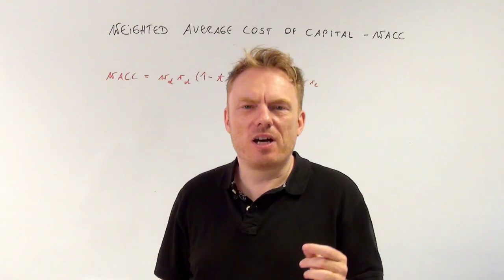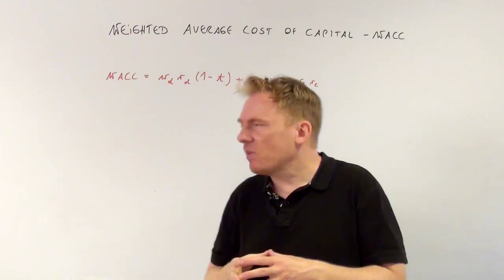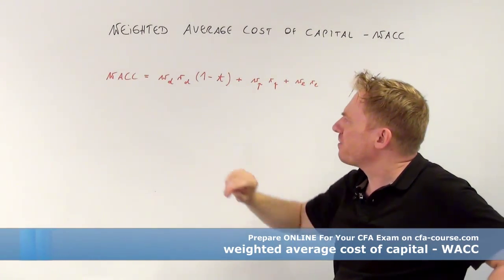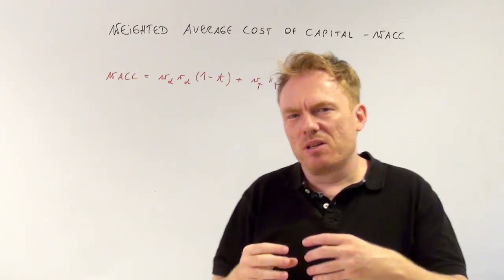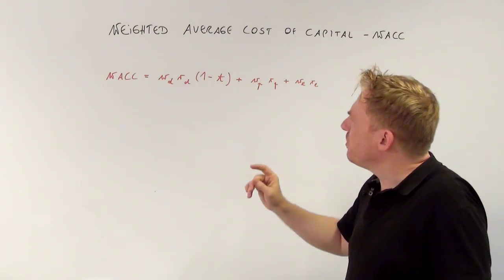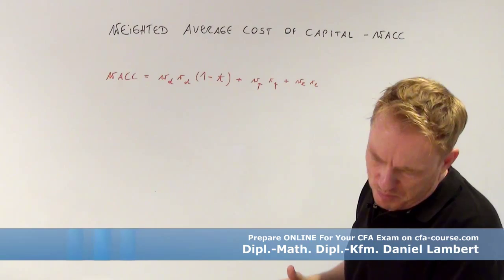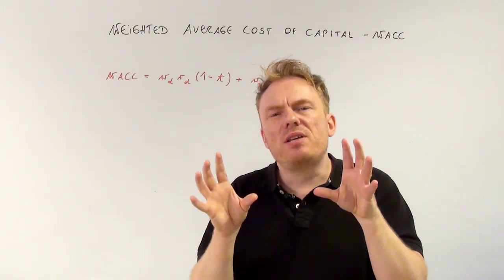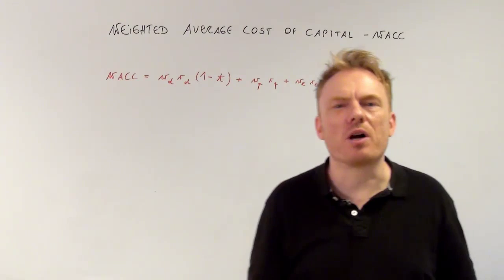weighted average cost of capital wacc cfa-course.com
We are talking about the weighted average cost (WACC). There are different sources of capital. There are bondholders and there are owners.